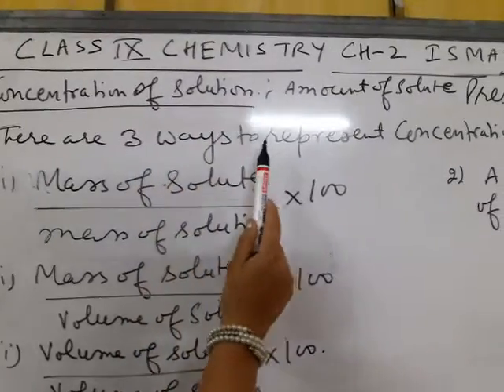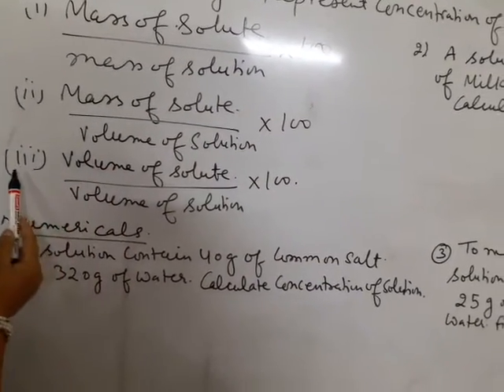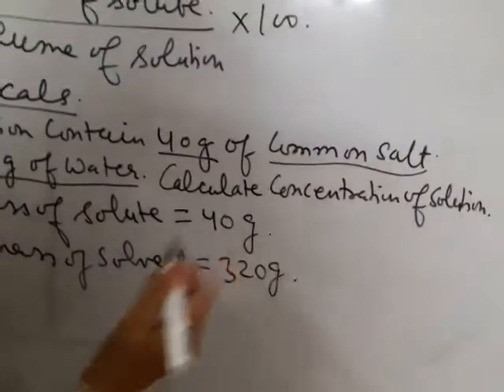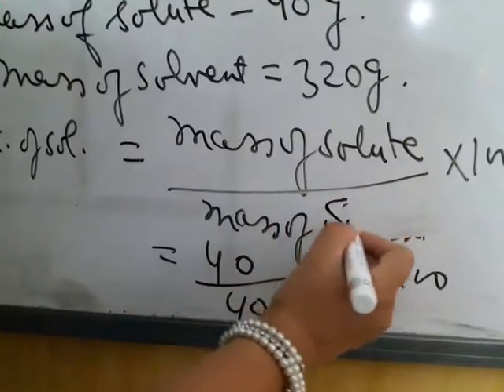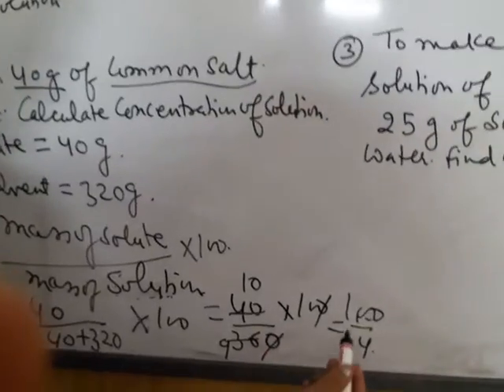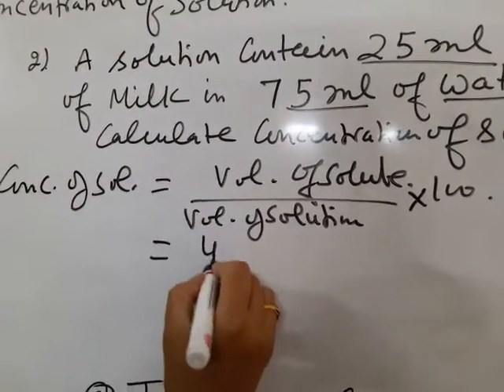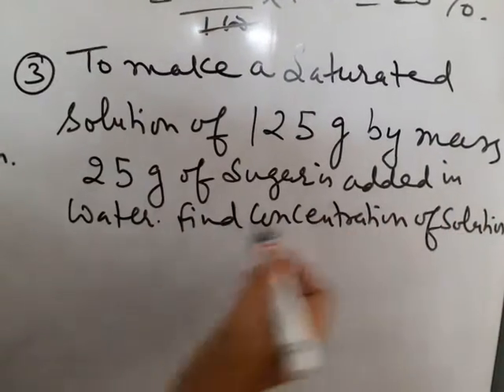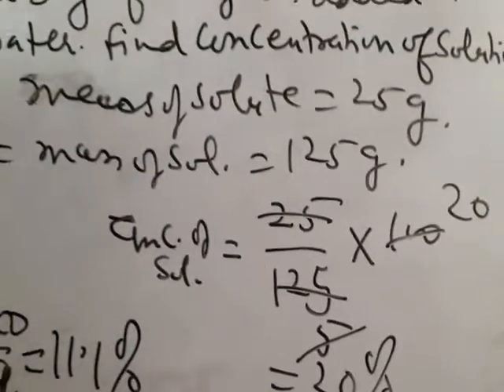Numericals of concentration of solutions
Class 1X Chapter 2 Chemistry